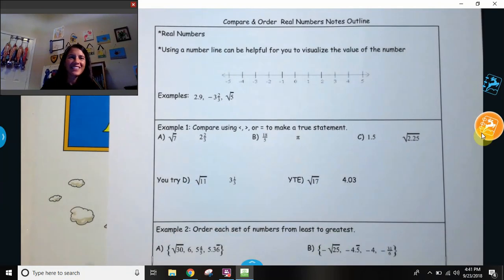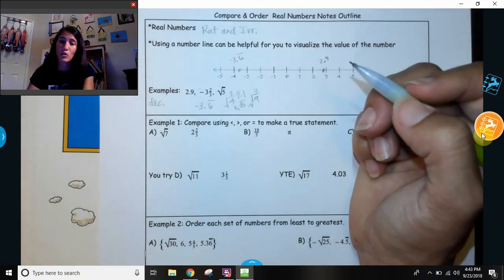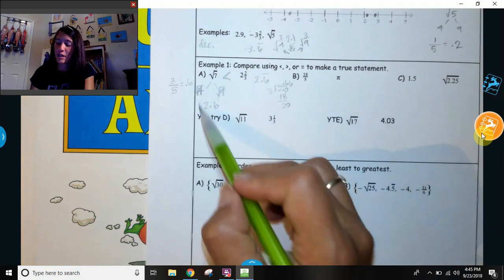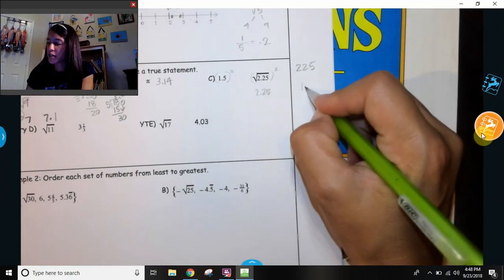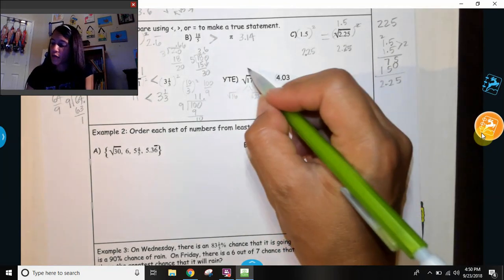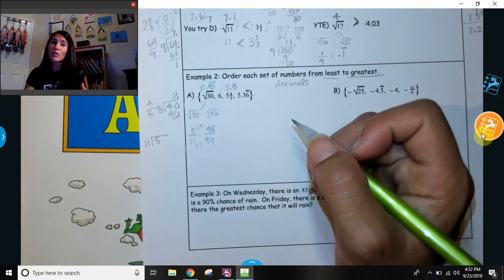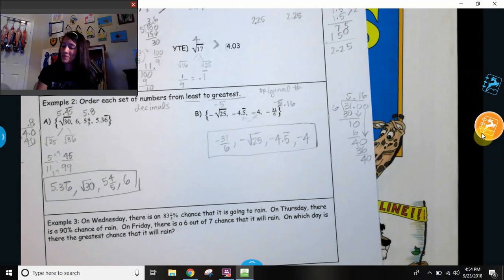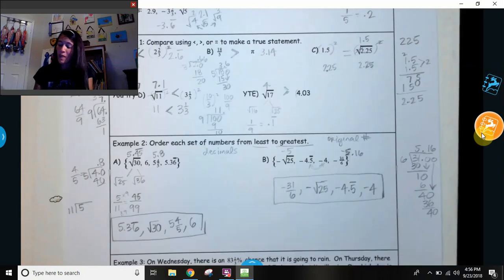Compare & Order Real Numbers